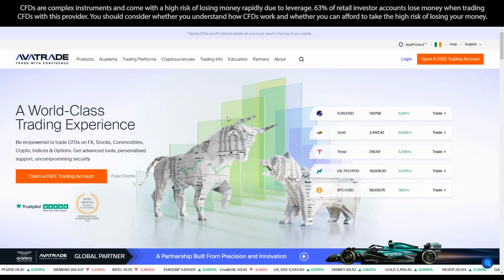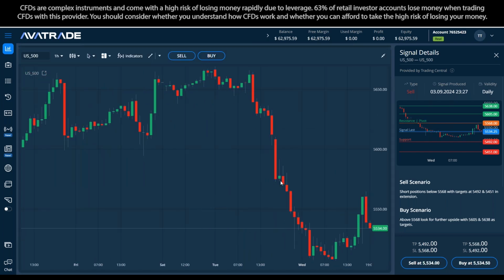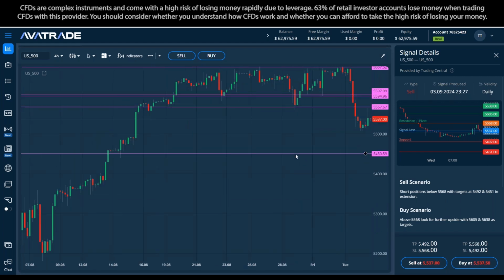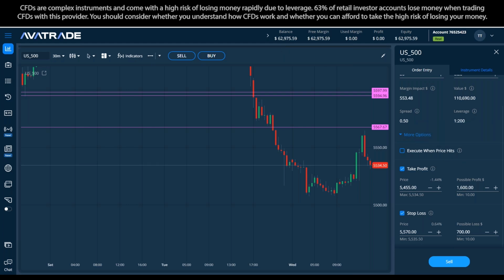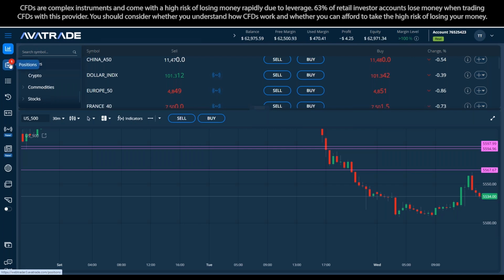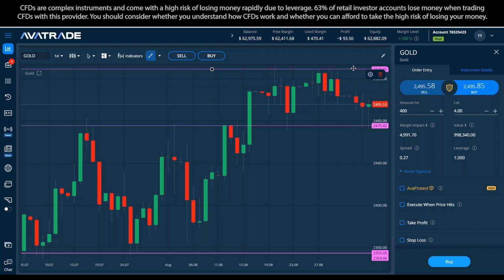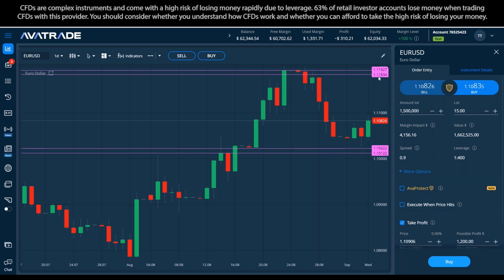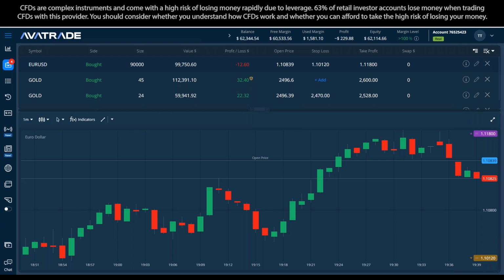04.09.24 | Unlocking the Power of Technical Analysis